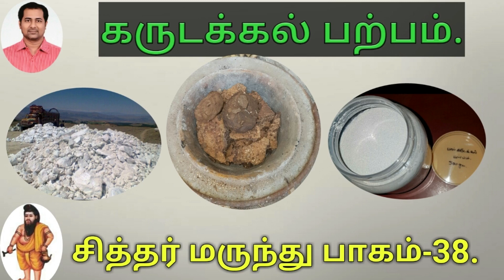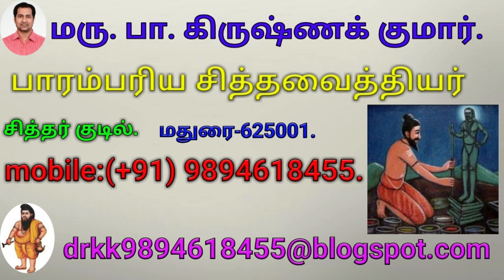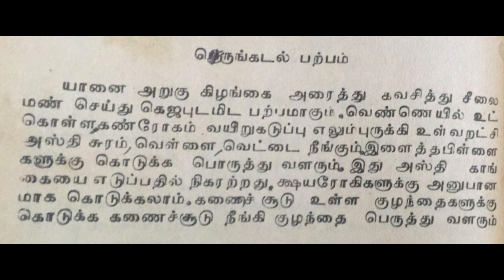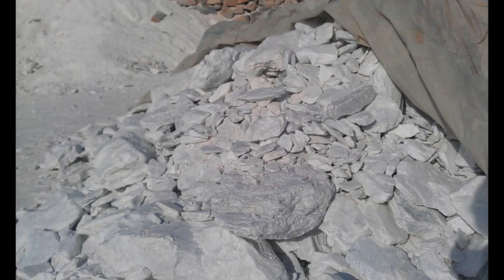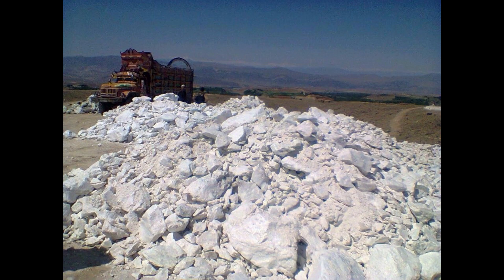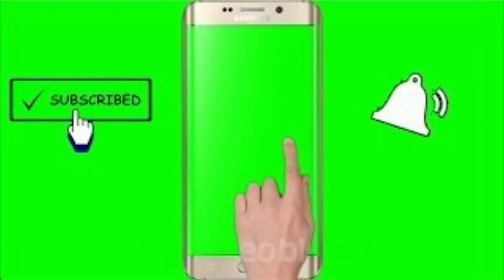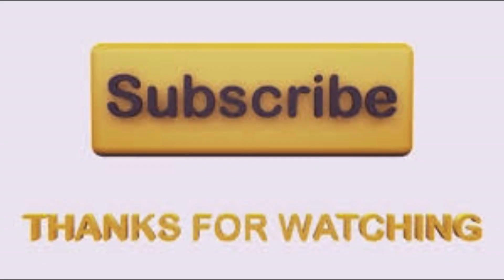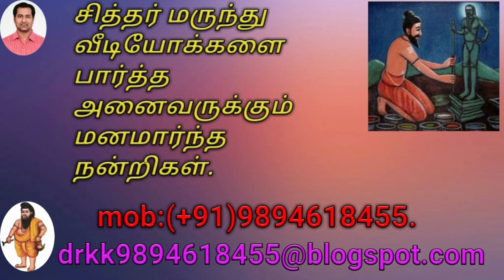கருடக்கல் பற்பம்.karudakkal parpam seymurai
கருடக்கல் பற்பம்:
பாம்பின் விஷத்தை நீக்கும் கல்.கருடக்கலிற்கு யானை அருகன் கிழங்கை அரைத்து கவசித்து மண் சீலைசெய்து ,கஜபுடமிட பற்பமாம்.அரிசி எடை வெண்ணெய் ,நெய் இவைகளில் ஏதேனும் ஒன்றில் உணவிற்கு முன் சாப்பிட எலும்புருக்கி ,அஸ்திசுரம் ,வெள்ளை ,வெட்டை ,வயிற்றுக்கடுப்பு ,கண் நோய்கள் ,உள் வறட்சி ,கணைச்சூடு, முதலியவை நீங்கும்.மார்பகம் சிறிதாக உள்ள பெண்கள் சாப்பிட 3 மாதத்தில் பெருத்து வளரும்.ஆண்களுக்கு விந்தை கட்டும்.